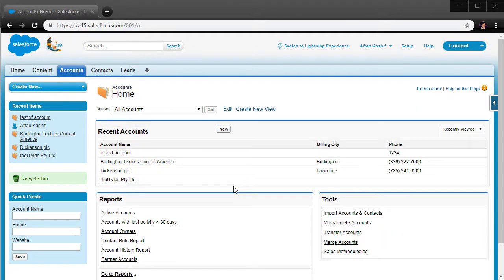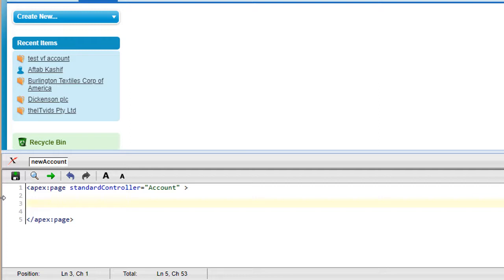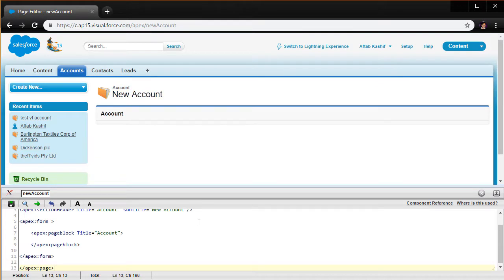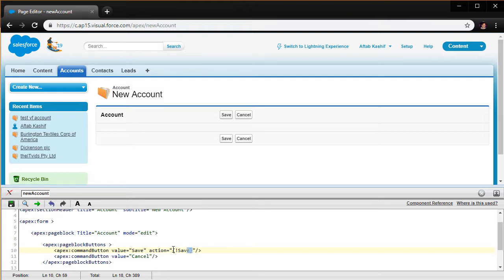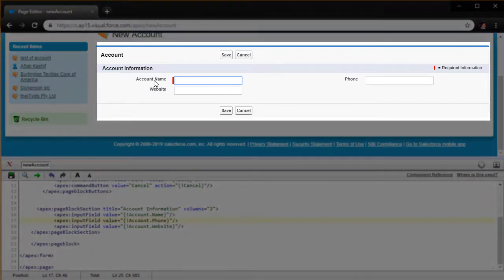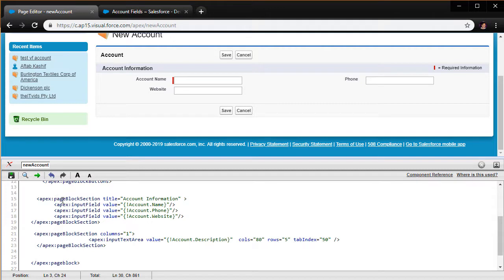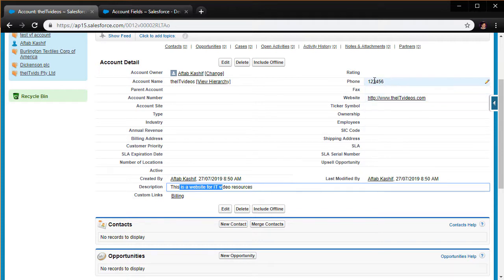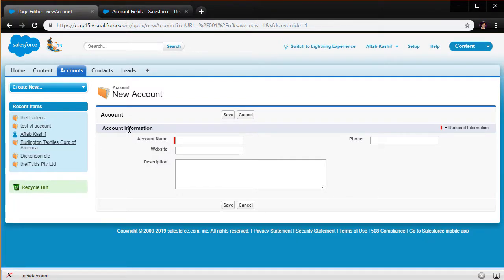How to create a Data Entry form using VisualForce page in Salesforce | Trailhead | Tutorial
Learn how to create a simple data entry form using Visualforce in Salesforce. We are going to use various components of Visualforce pages.

In this video I explain to you how to create Web API from scratch using an empty project.